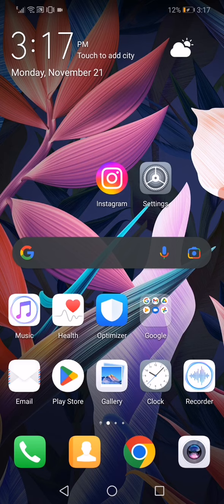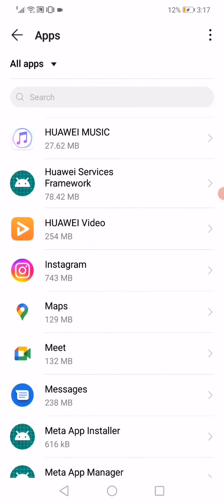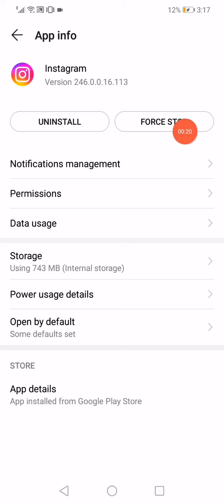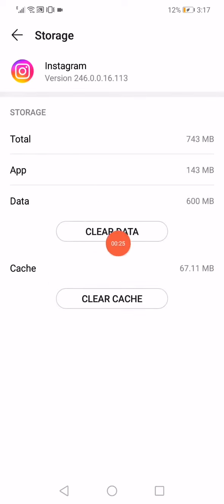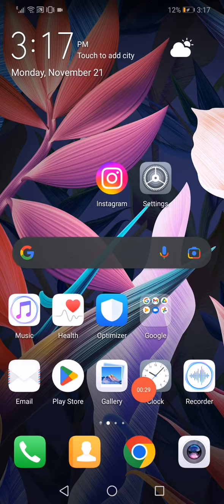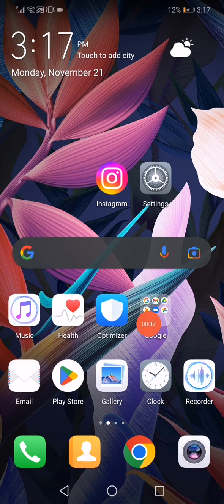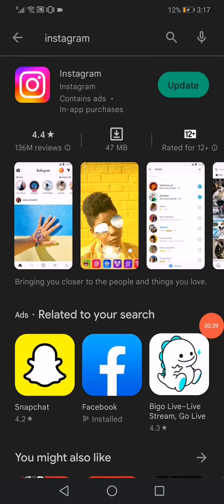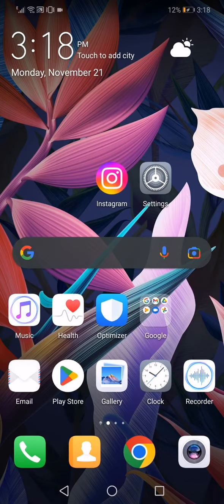How To FIX Instagram Story Music Not Working / Not Available / Not Showing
How To FIX Instagram Story Music Not Working / Not Available / Showing